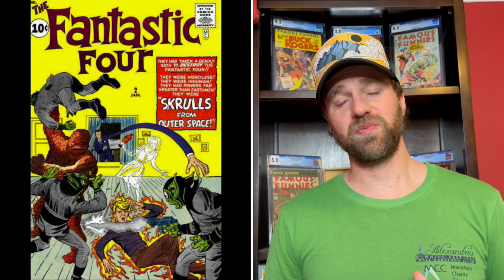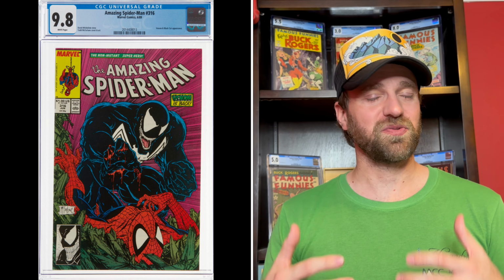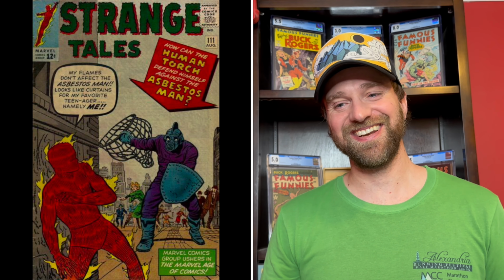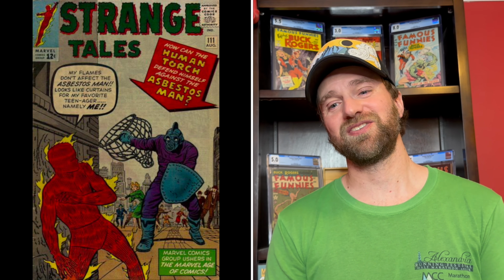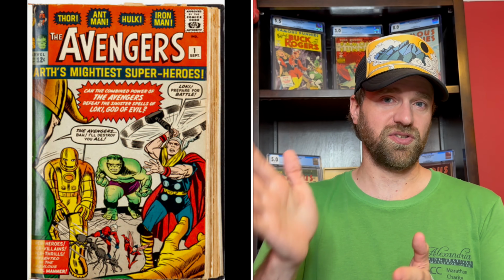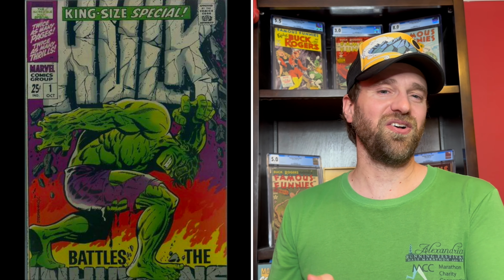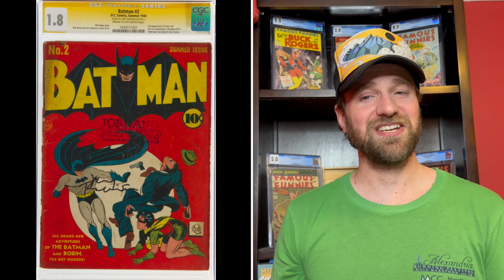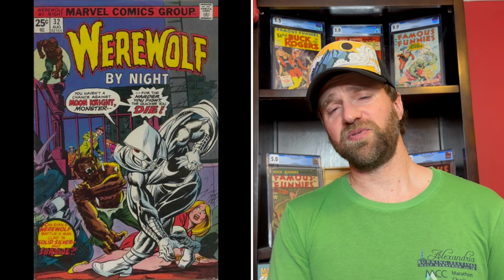Top 10 Comics This Week: 🔥Shocking High And Low Sales!🔥 Free Giveaway!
I go over the top 10 shocking comic sales from the last week. I pick 5 comics that exceeded my expectations and 5 that fell below my expectations and talk about how they relate to the comic market and provide alternatives to these books that you could look for.

I hope this helps others keep some awareness of this ever changing comic market.

You can also reach me by mail at:
Automatic Comics